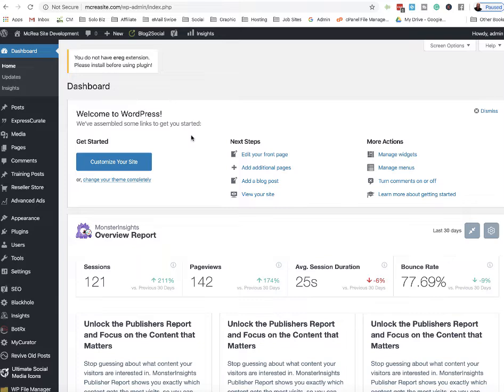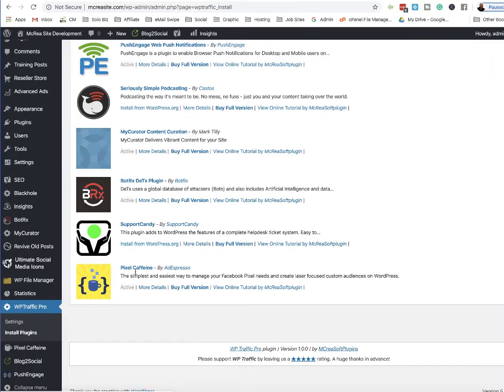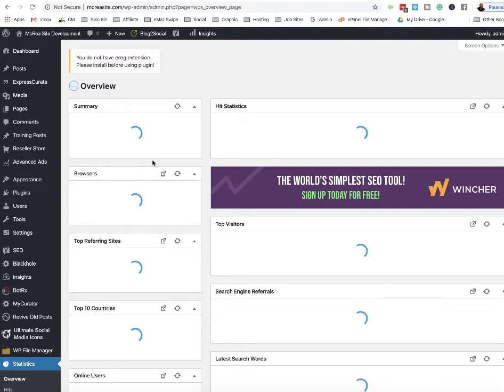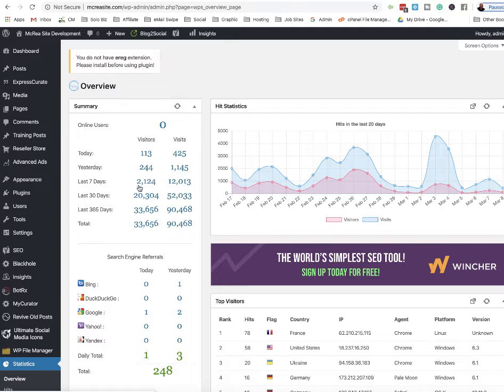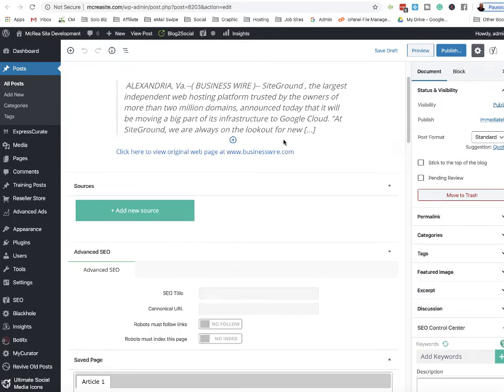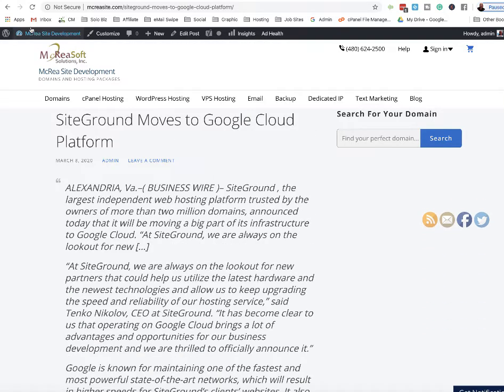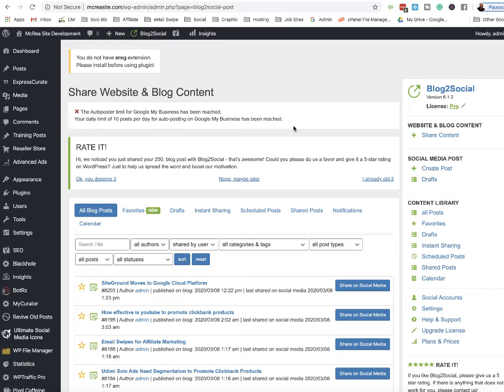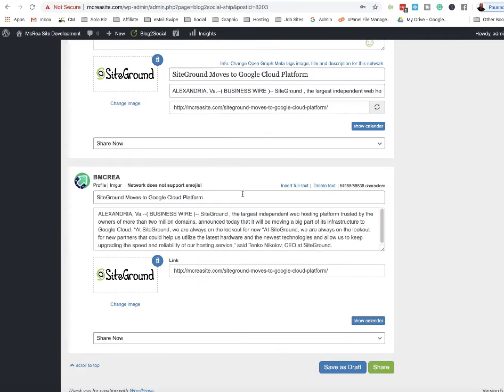Use Your Blog to Get Traffic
Use blogging with Pixel Caffiene attract traffic and promote to trargeted traffic on Facebook.